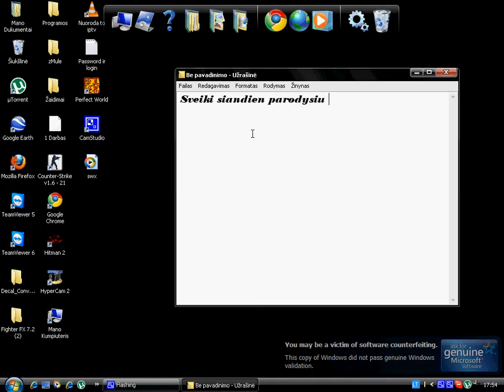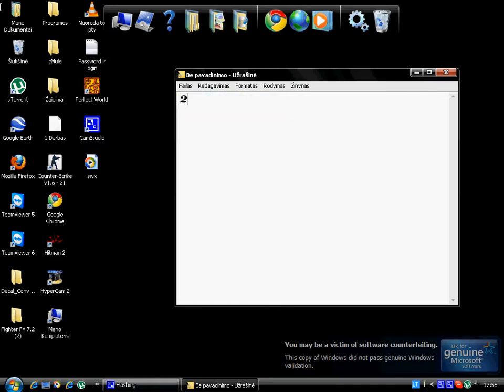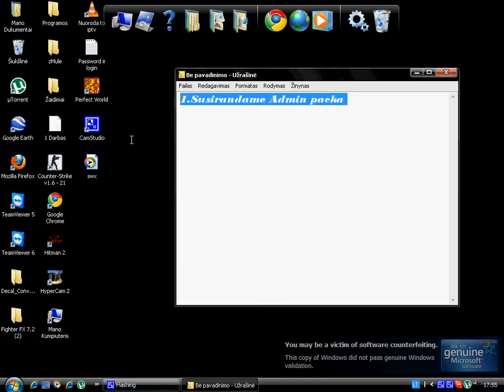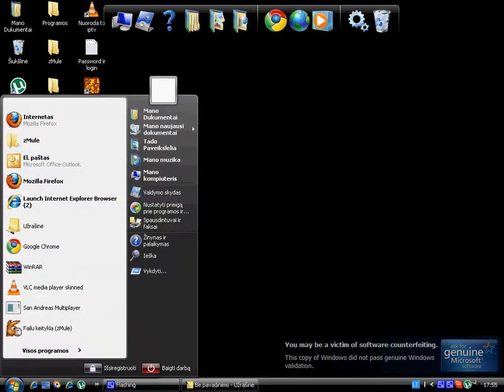Kaip sukurti Cs serveri 1Part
Ce paprastai lengwai kaip sukurti Kita dalis kiap uzsideti admin ...